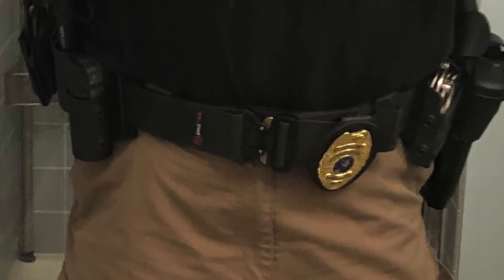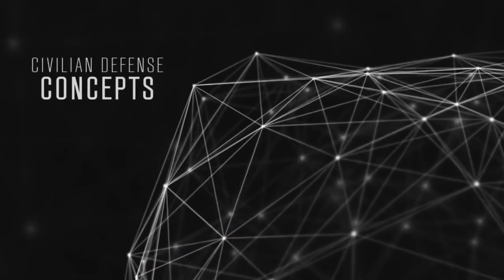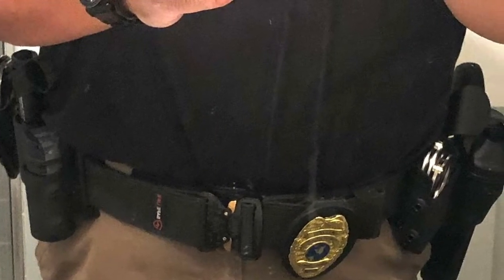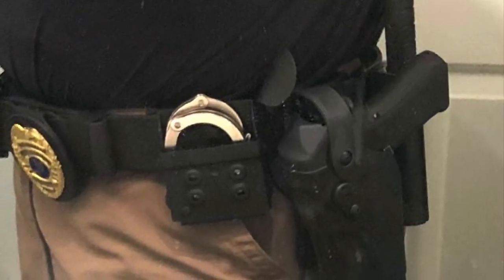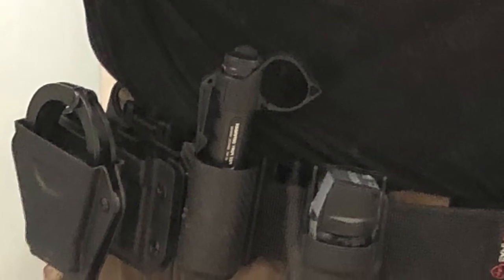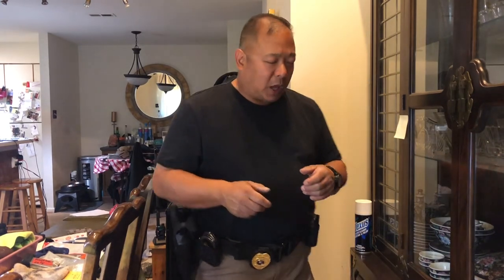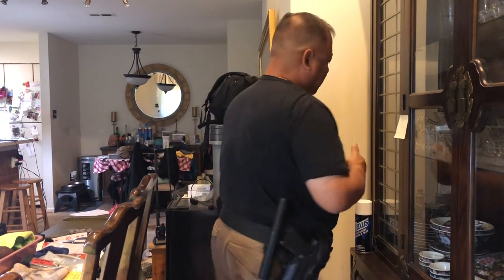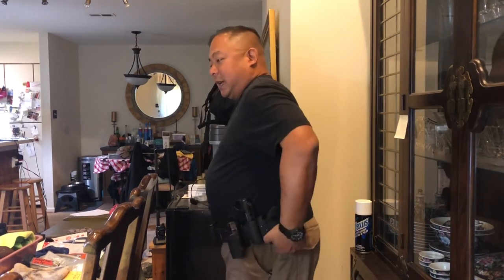Product review: Safe Life Defense Duty belt 18 Month review. 2021-09-06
Long term review of the Safe Lifer Defense duty belt.  Love it.  Love it so much that I got their molle “battle belt” version.  Review coming soon.